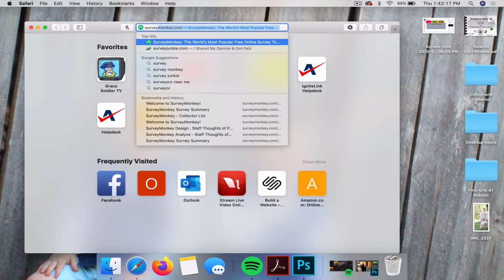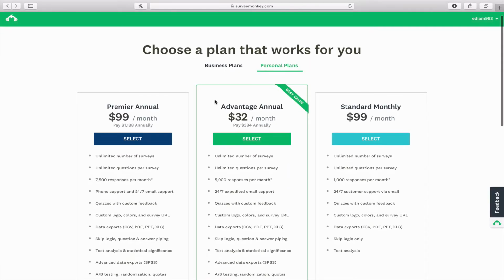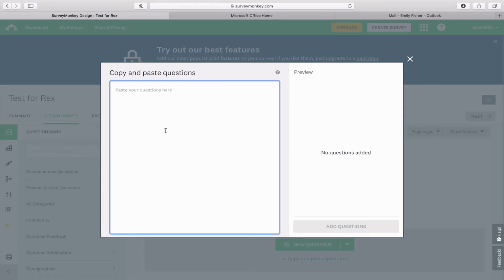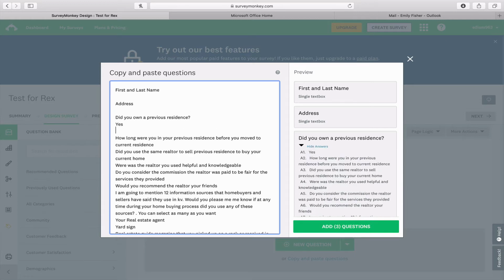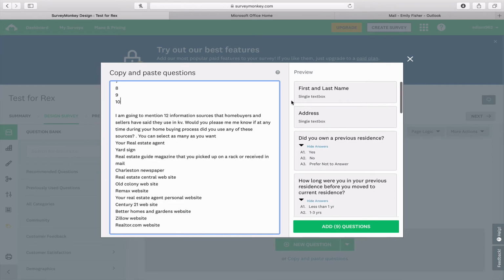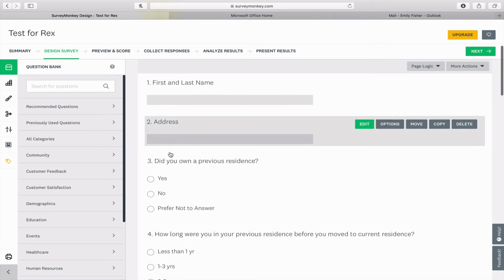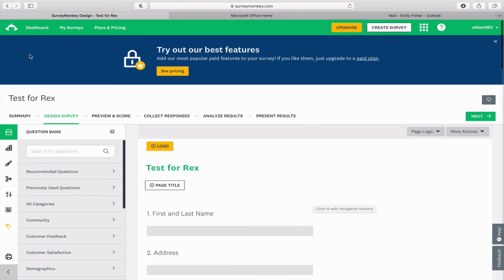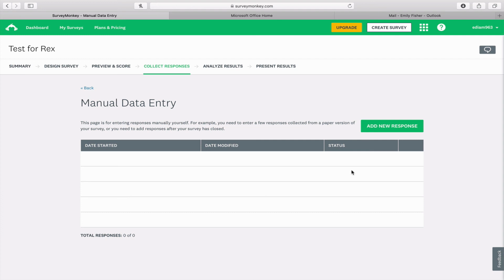Getting Started with SurveyMonkey